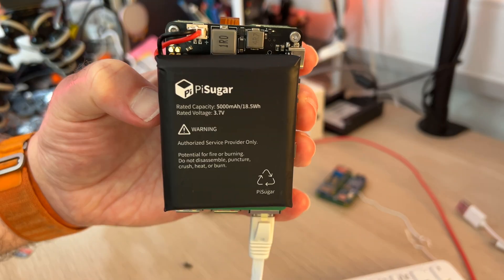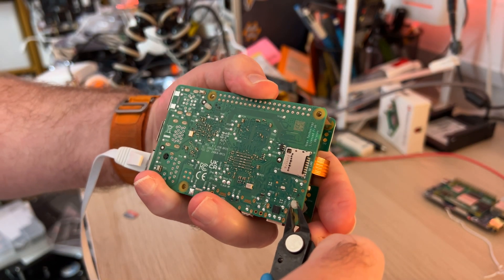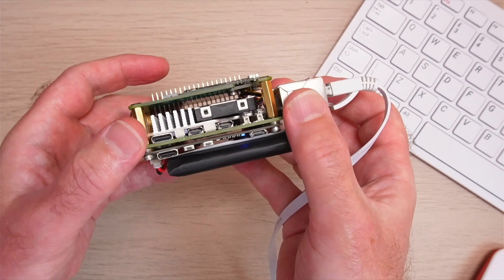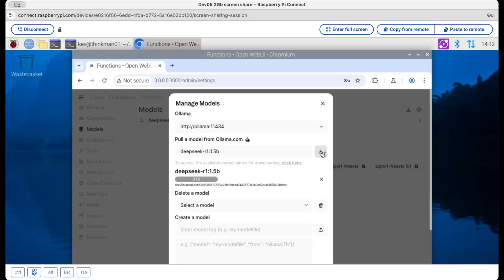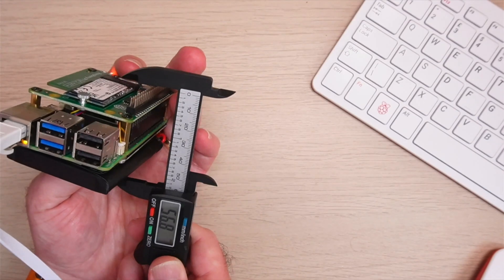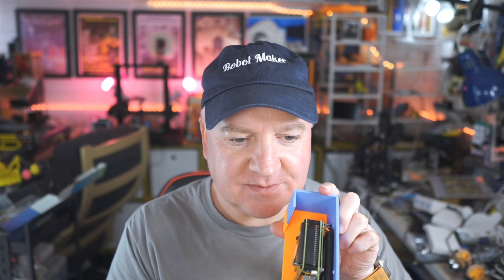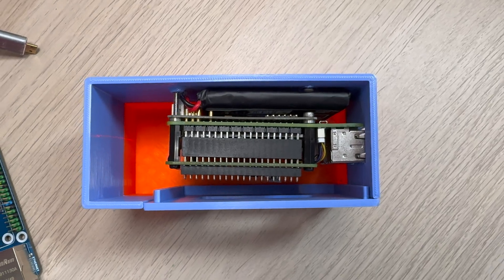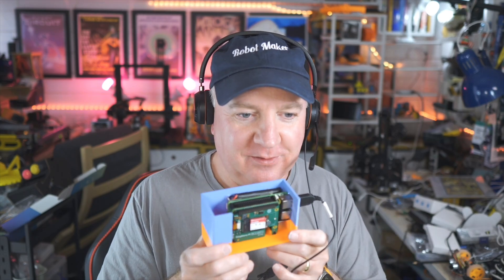Is this the sweetest Power-up for the Raspberry Pi?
What have PiSugar been up to? Lets take a look, and put it to the test.